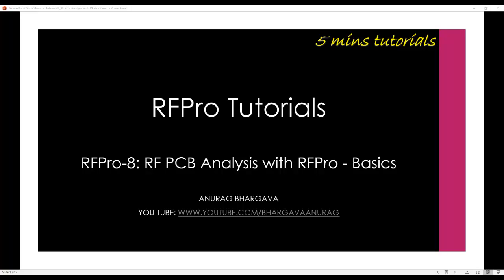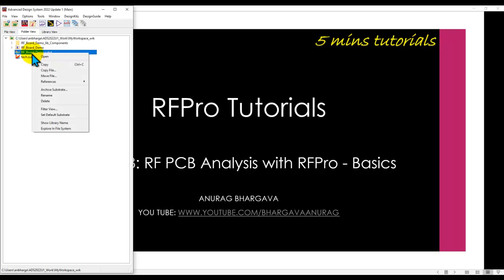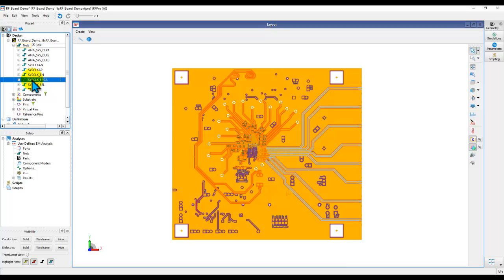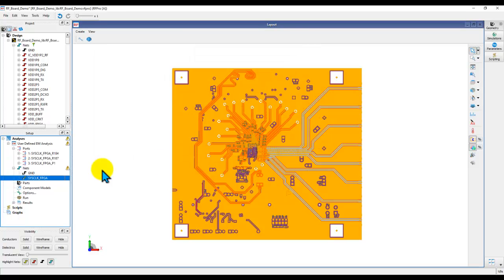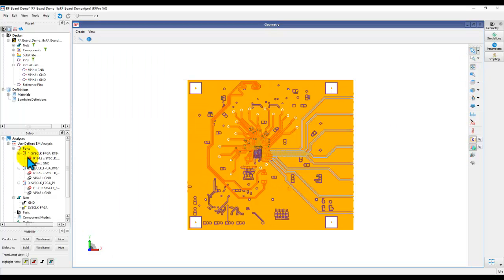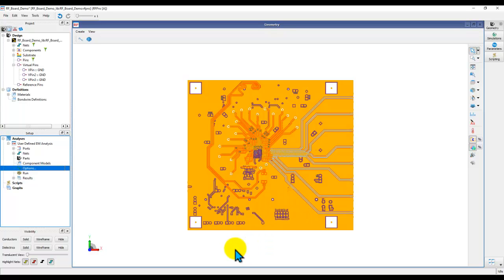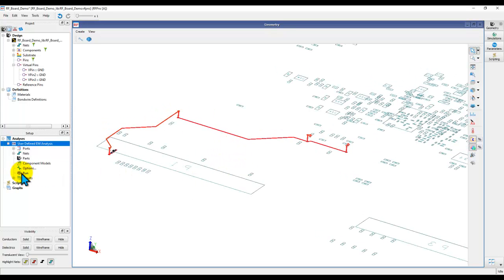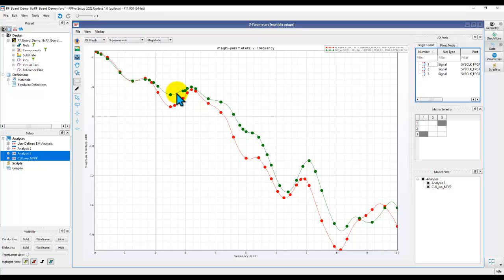RFPro-8: RF PCB Analysis with RFPro-Basics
Get started with RF PCB/Board analysis with RFPro. You will learn how to get started with setting up user-defined analysis with your RF Board and how to include or exclude non-functional via pads (NFVP) in the net you select for analysis.